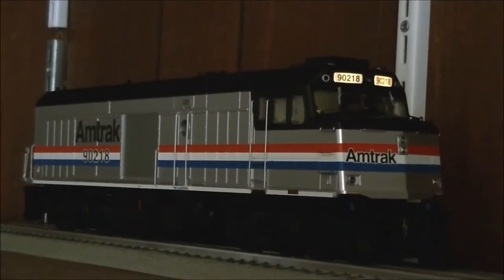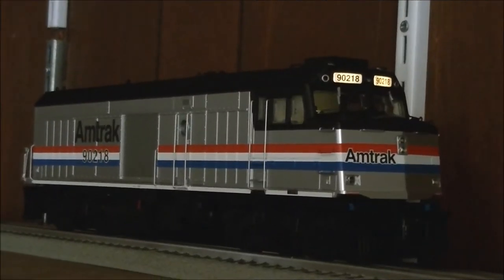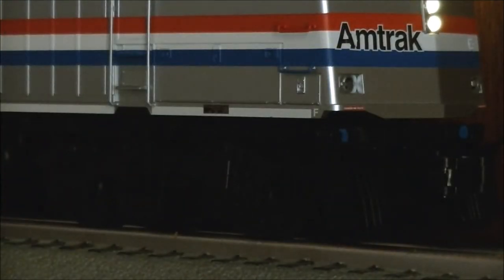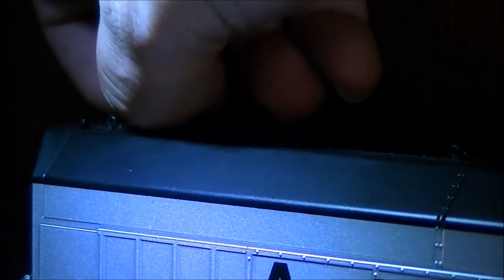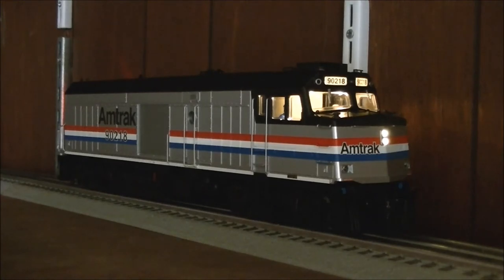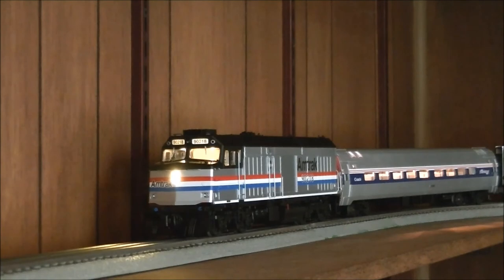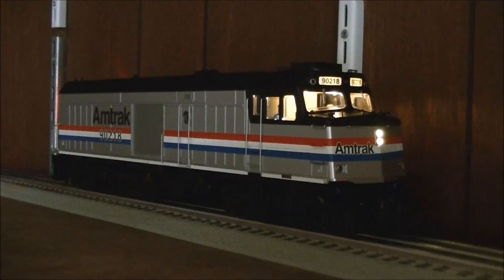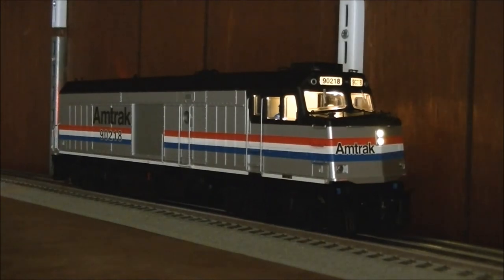Lionel 6-82457 Amtrak F40PH/NPCU "Cabbage" Review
The following video contains the use of and/or showcase of products, appliances and tools intended for ages 14 to Adult.
All model railroad products are intended for use by their manufacturer's suggested age range recommendation as they contain small parts (choking hazard), electrical components, smoke generators which produce a scented vapor via fluid, and lubricates such as oil and grease which can be harmful, cause injury or death if mishandled.

In this video we take a look at a brand new never before done model from Lionel, the Amtrak F40PH/NPCU Cabbage.
I preordered this engine out of the 2016 Vol. Catalog and brought it home yesterday. As a fan of Amtrak I have to say that even though this unit is non powered I'm still blown away by it. This is a great model and I do hope Lionel does more of these in the future (nudge nudge...Veterans 90208 plz?)